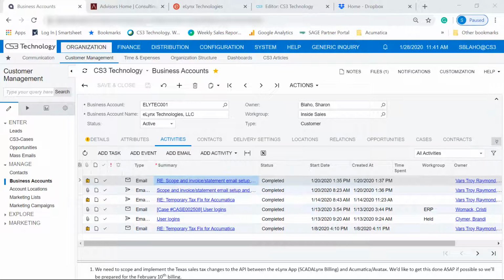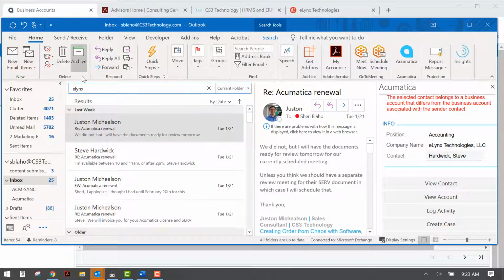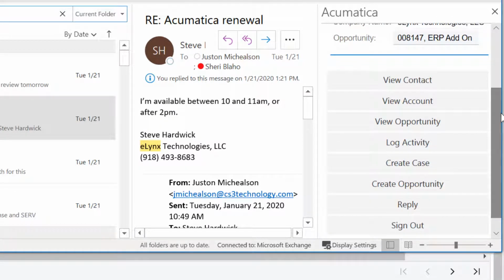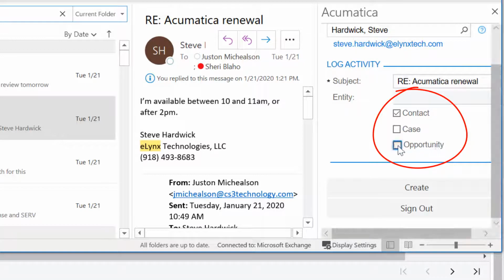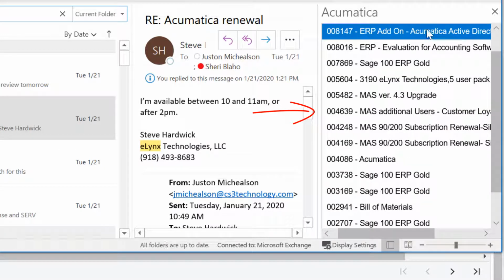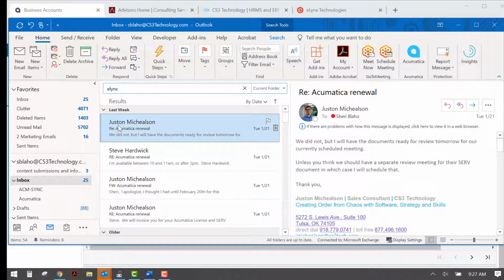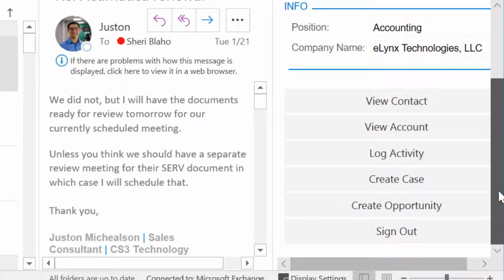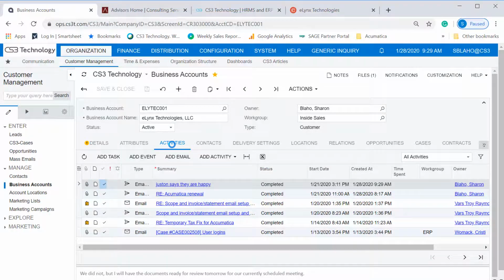How to Log Emails into Acumatica from Outlook - contacts, cases & opportunities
Attaching emails from Outlook is managed with the Acumatica Plug-in. This plug-in allows you to manage emails, view Acumatica contacts and accounts, and create new contacts, cases, and opportunities from within Outlook.